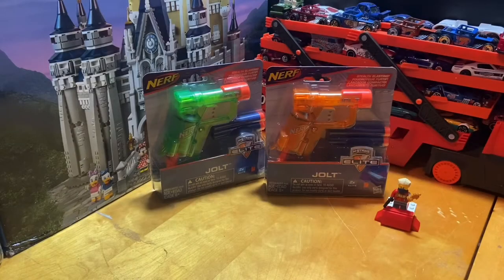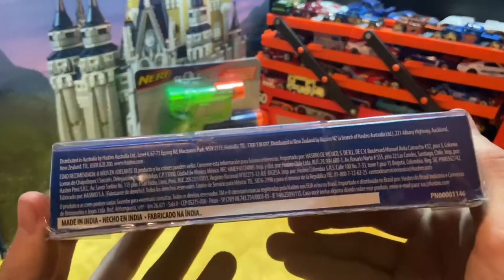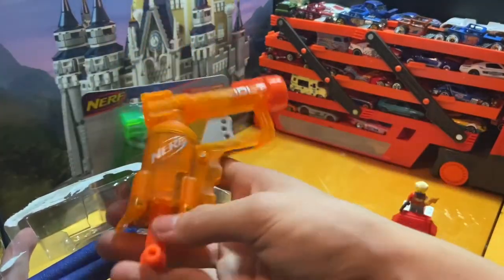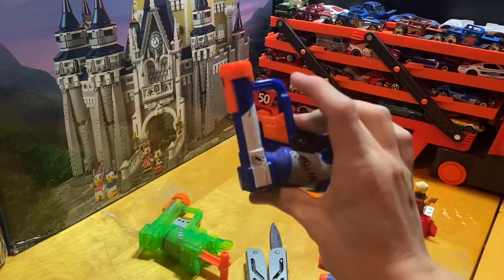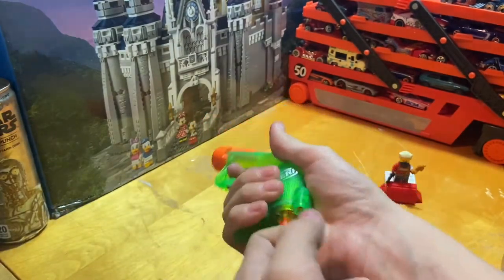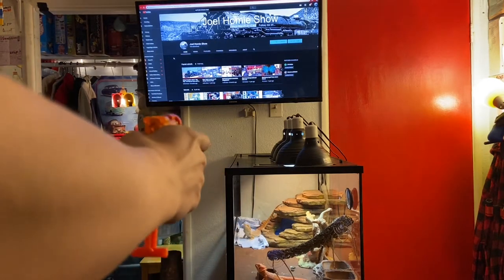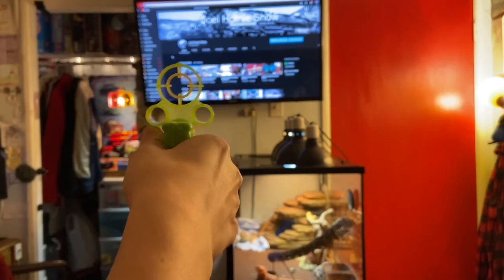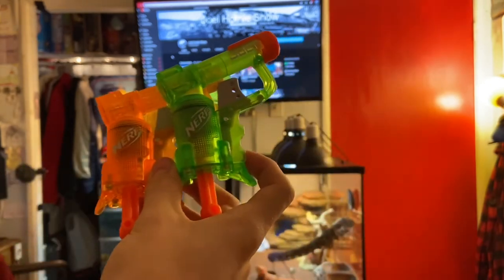[Review] NERF-Jolt in Sonic green & Sonic orange